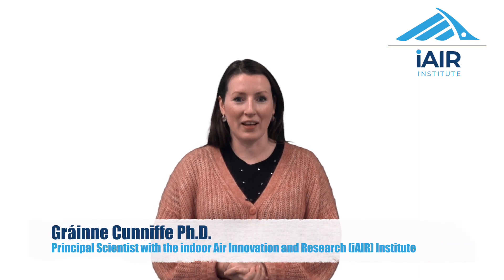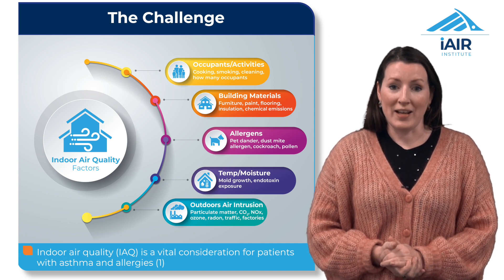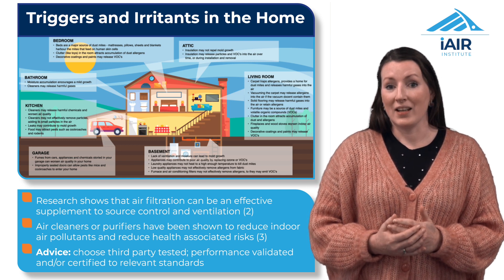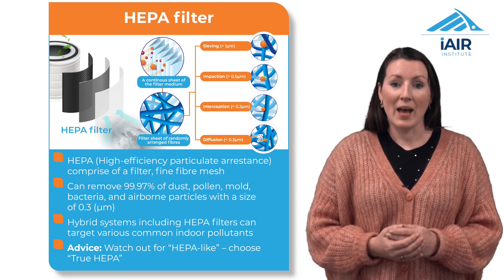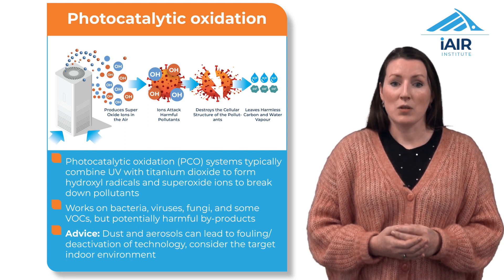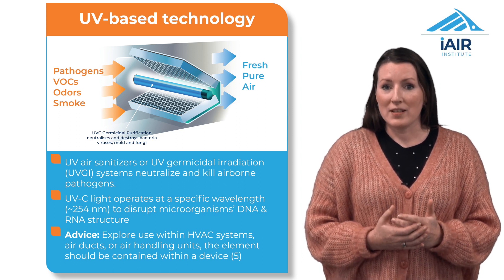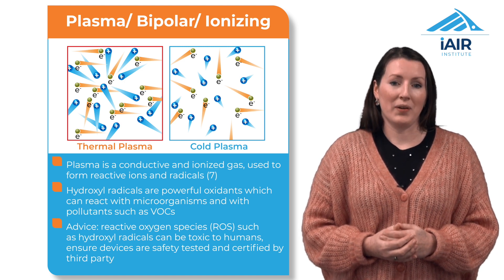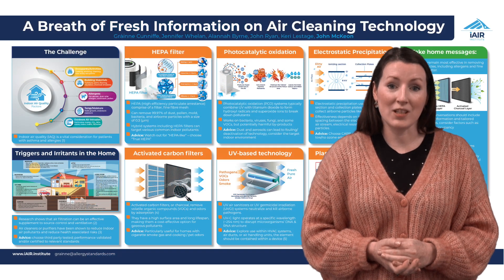Cutting-Edge Research on Indoor Air Quality at the ACAAI Annual Scientific Meeting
The iAIR Institute, a leading institution committed to advancing knowledge in the field of indoor air quality (IAQ), is pleased to announce its active participation in the Annual Scientific Meeting 2023 of the American College of Allergy, Asthma and Immunology (ACAAI). The Institute's Principal and CEO, Dr. John McKeon, presented a ground-breaking study titled "A Breath of Fresh Information on Air Cleaning Technology," which was selected for inclusion in ACAAI's official press kit for the event.